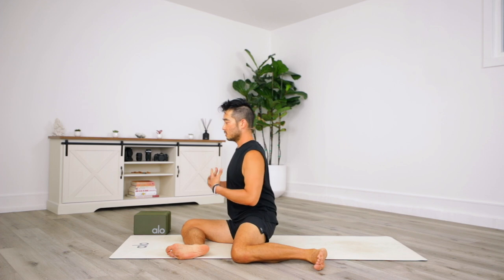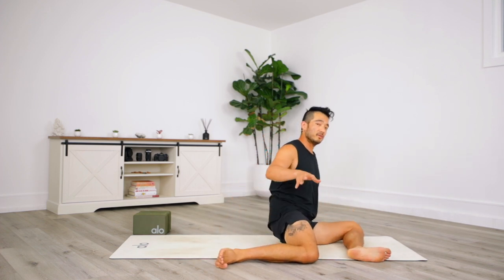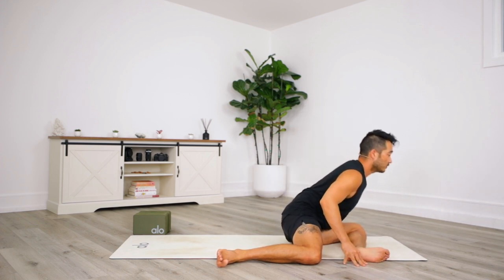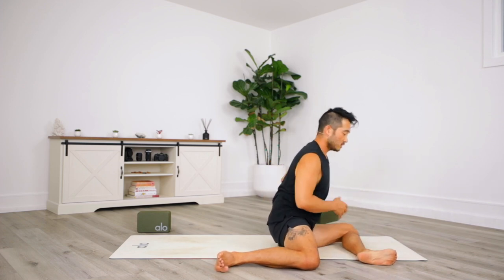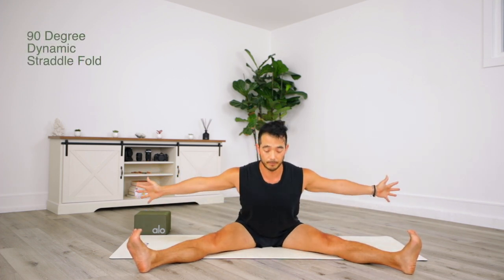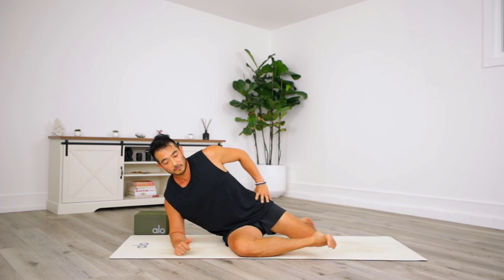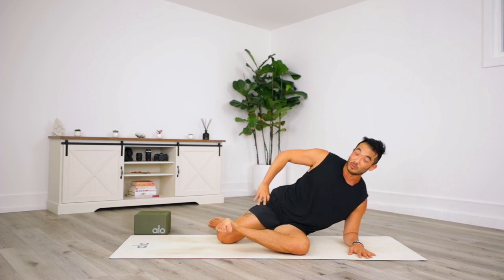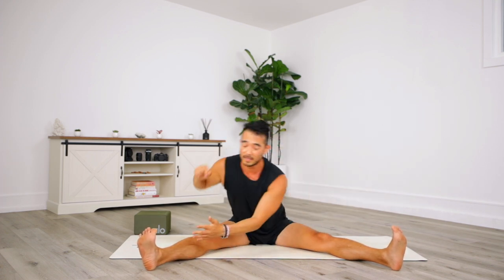If you have Stiff Hips, do this!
or practice with me in person?